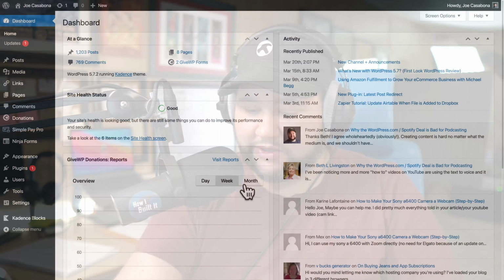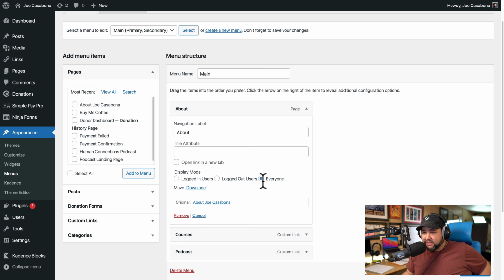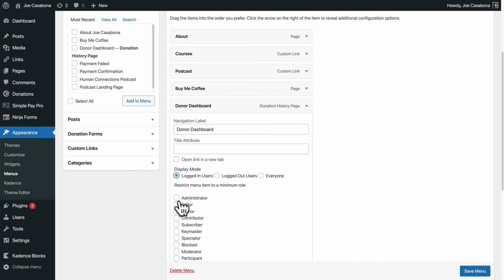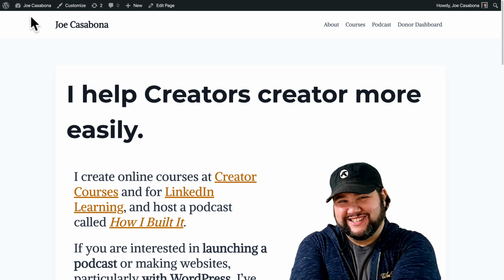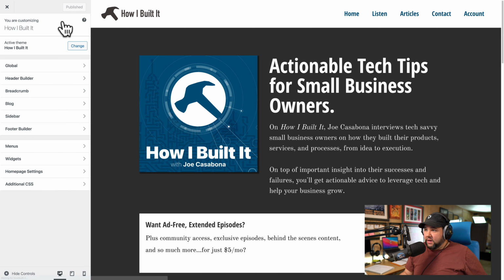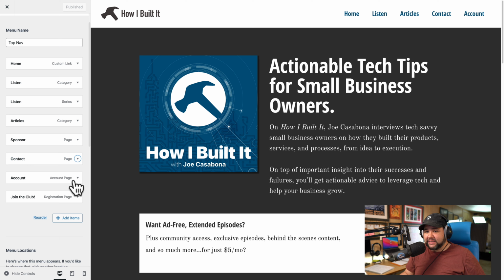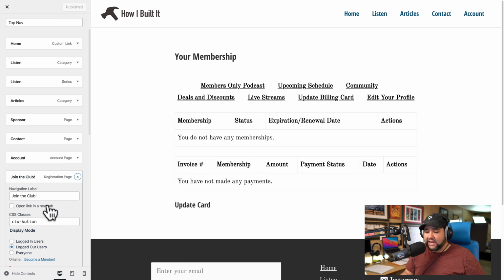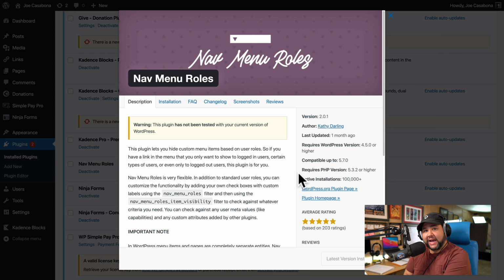Create Easy Members Only Menus for WordPress with Nav Menu Roles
— 📝 Want all of my best advice in easy to implement cheat sheets? Do you want a custom navigation menus in WordPress for your memberships without having to use custom code…or even a second menu? Look no further than Nav Menu Roles. Here’s how to use this simple WordPress plugin to create powerful custom menus.

Join the Build Something Club to get exclusive podcast episodes and more WordPress tutorials!

## Chapters
00:00 - Intro
01:11 - Using Nav Menu Roles
04:05 - Using the Customizer
05:27 - Seeing it in action on a live site
08:01 - Adding a sign in link
08:57 - Wrapping Up